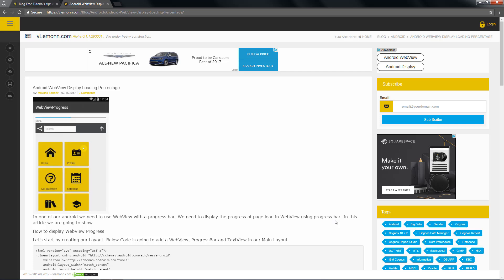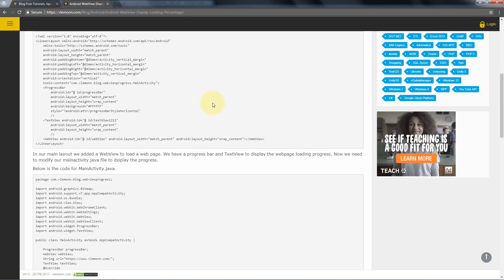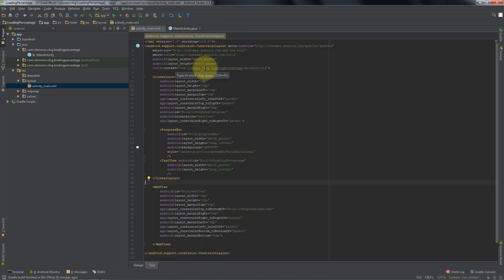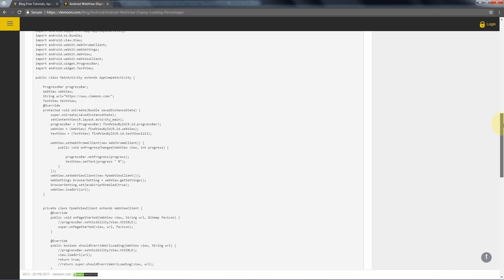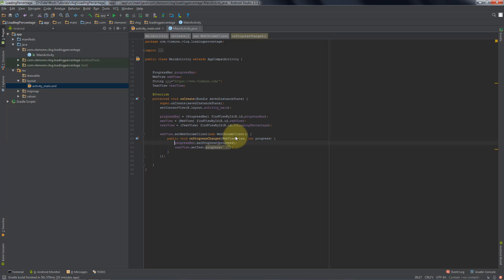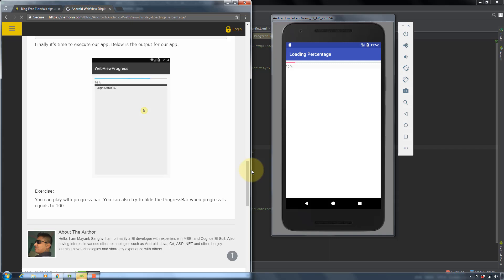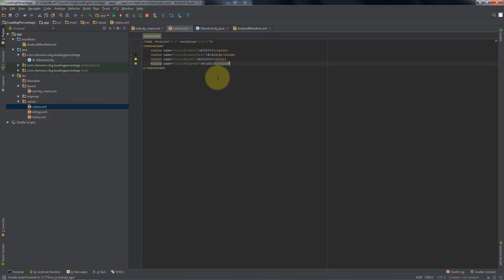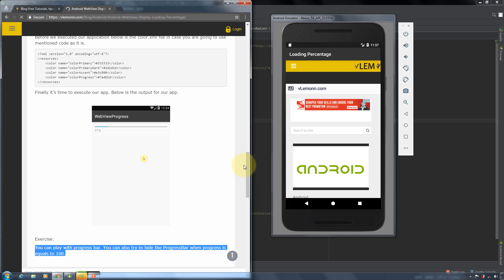Android WebView Display Progress Bar or Indicator While Loading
Android WebView Display Progress Bar with Percentage

This video helps you to answer the following questions

How to display WebView Loading Progress?
How to display Progress Percentage for WebView?
How to hide ProgressBar on Page Load?